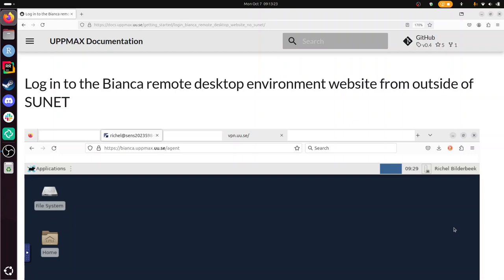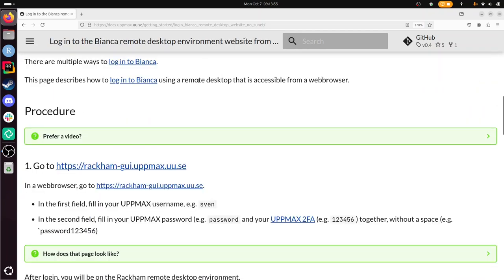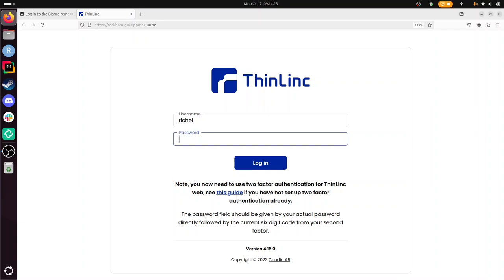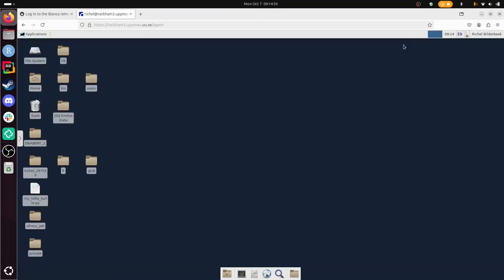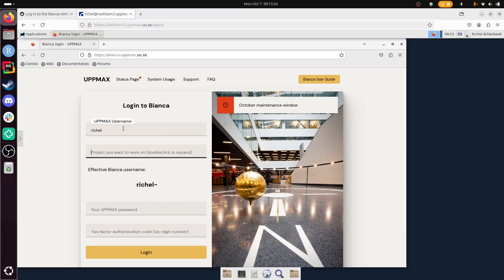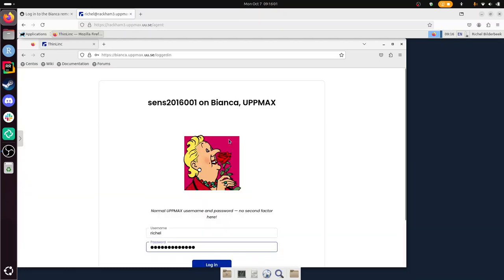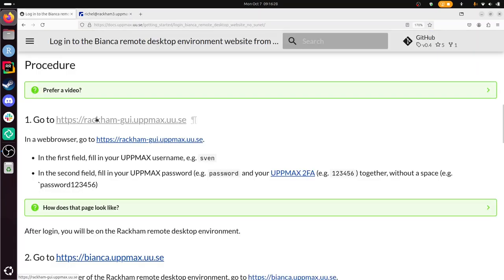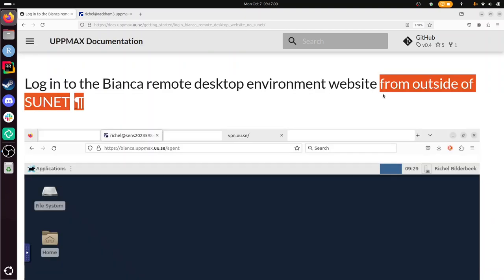Log in to the Bianca remote desktop environment from outside of the Swedish university network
This video shows how to log in to the Bianca remote desktop environment from outside of the Swedish university network.